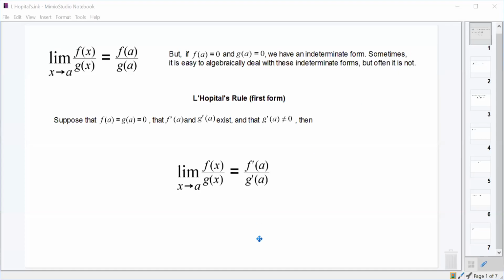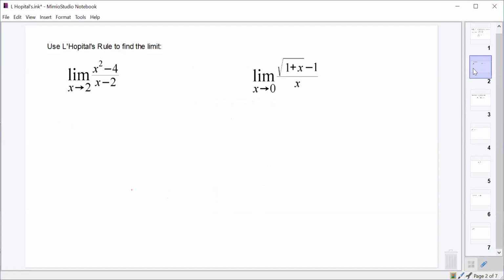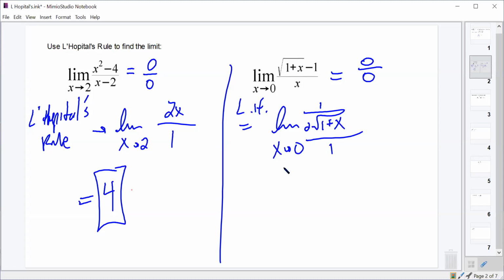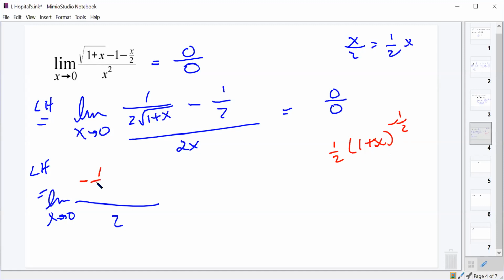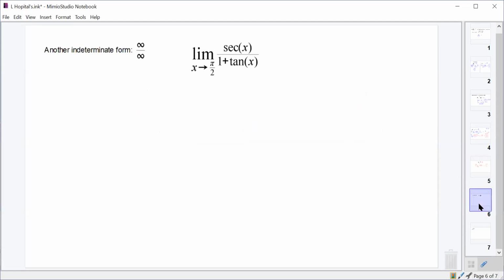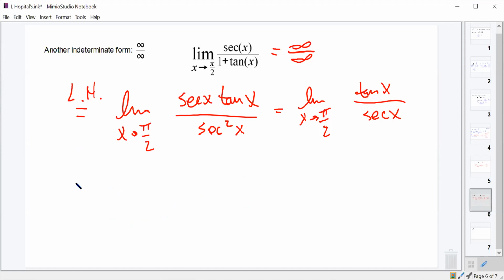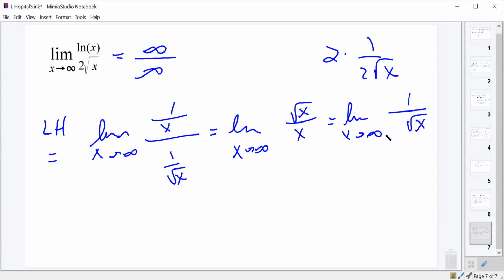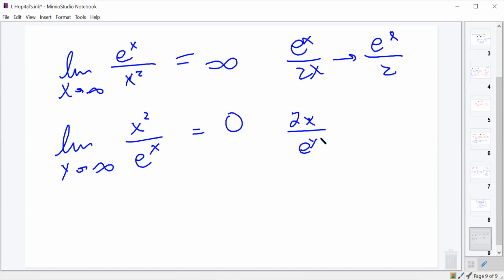9-29-20 Period 2